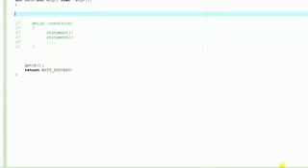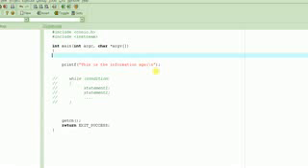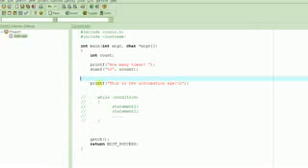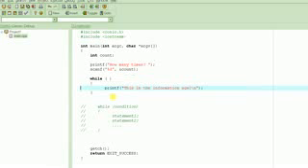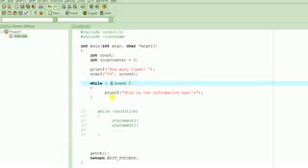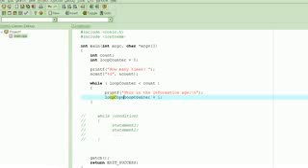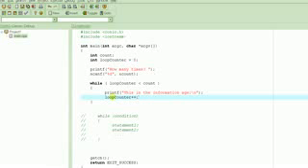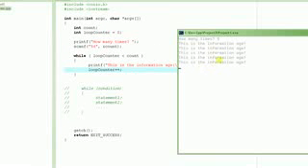C Programming Tutorial _ 12 - while Loop - Part 2 [HD].flv